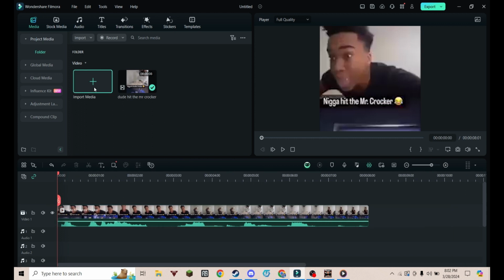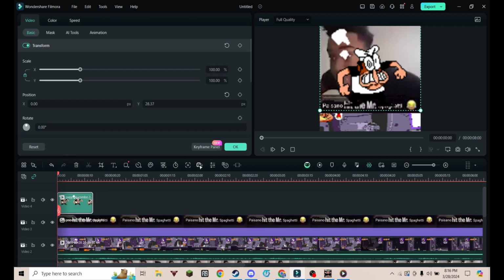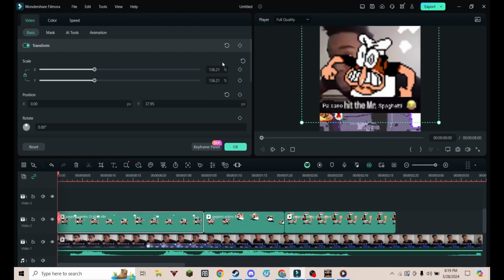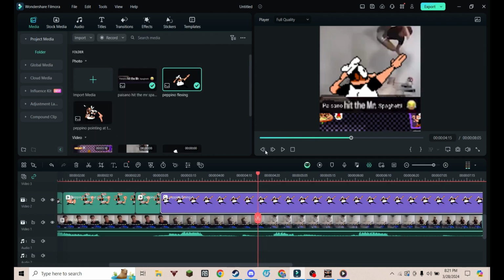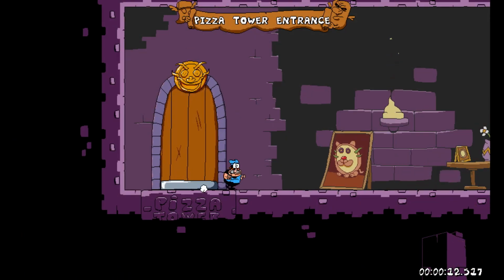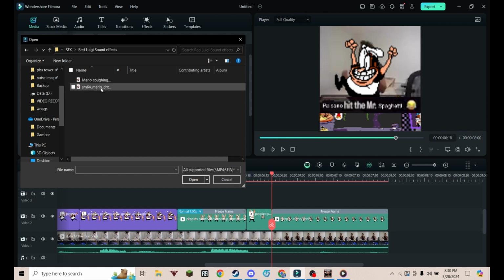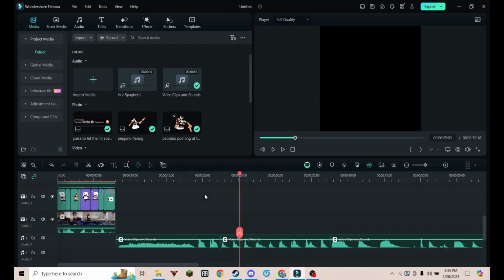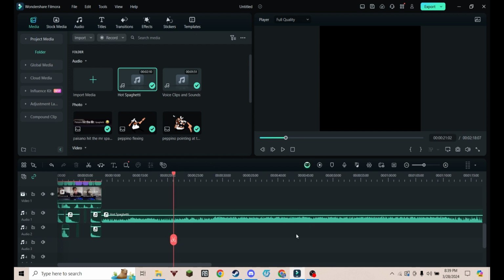The Unnecessarily Long and Low Effort Guide to Pizza Tower Humour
this video was barely planned lmao i hope this helps tho

Music List (in order):
Unearthly Blues - Mr. Sauceman
Destroy All Monsters Theme - Akira Ifukube
Hot Spaghetti - Mr. Sauceman
gustavo - ClascyJitto
Early Morning From Tokyo - Shiro Sagisu
Bio Wars - Koichi Sugiyama